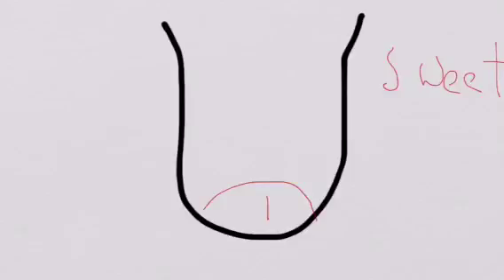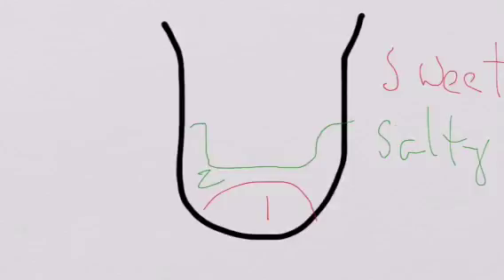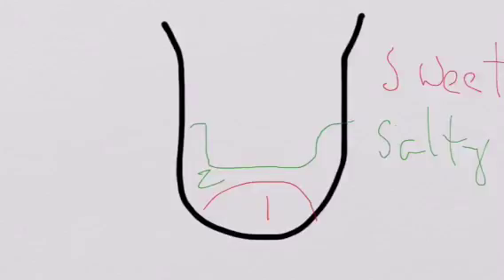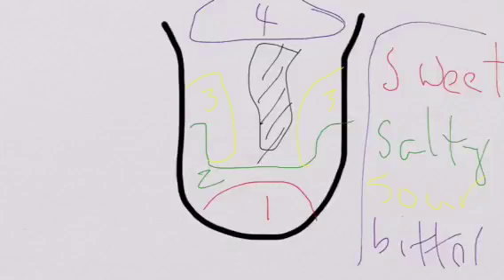Sec III Taste and smell